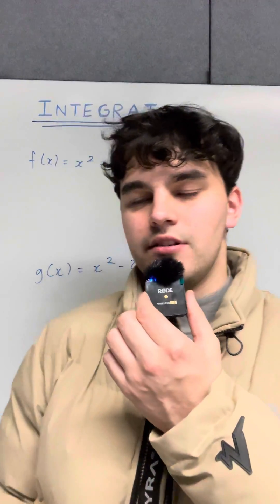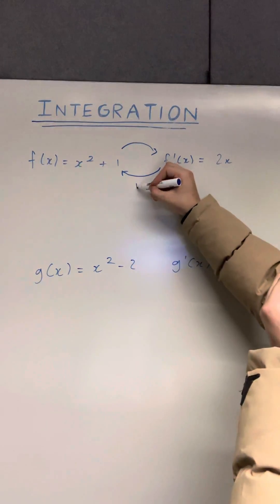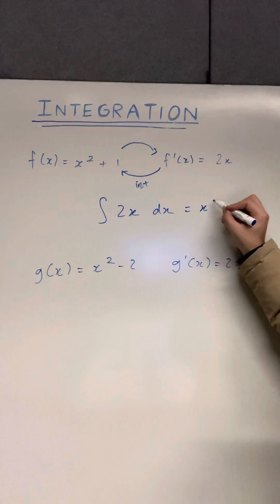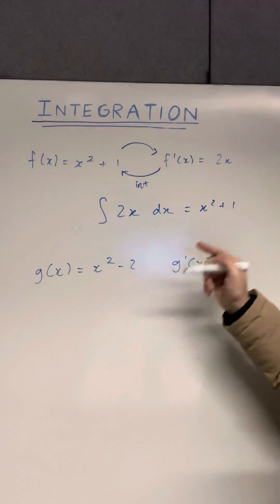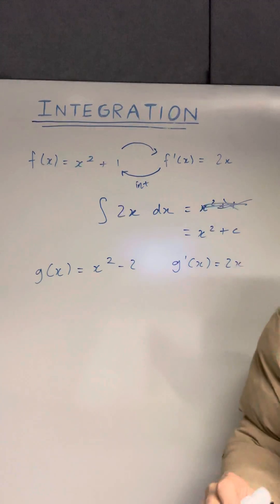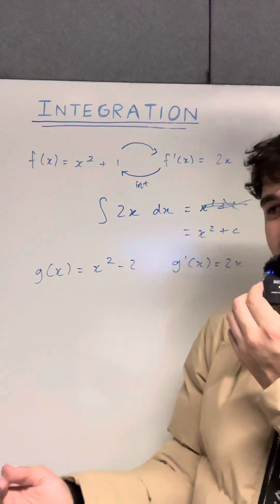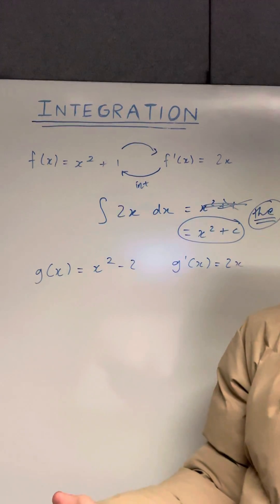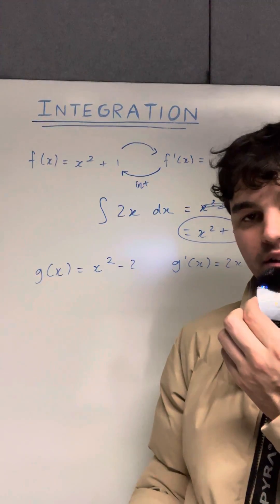How do I understand Integration in Year 12?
Interested in going from an average Year 12 student to an ACADEMIC WEAPON?

TikTok ♪  @mianlearning
Instagram 📷  @mianlearning @mianlearning
Interested In Working with Adrian?